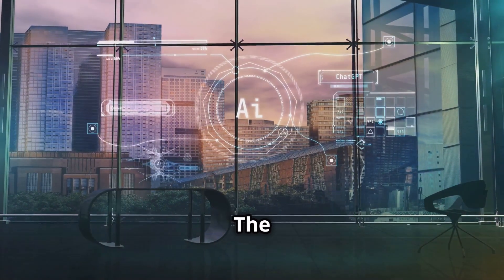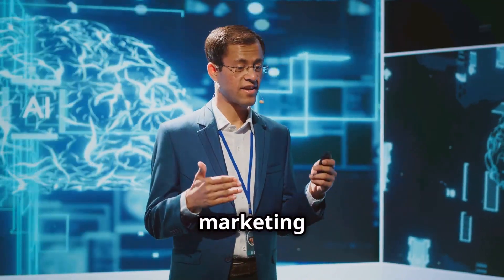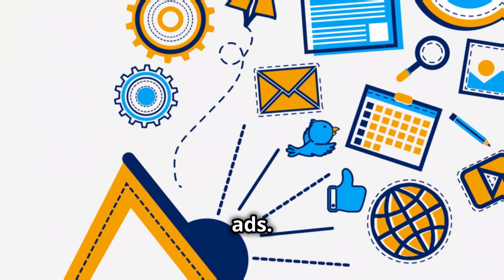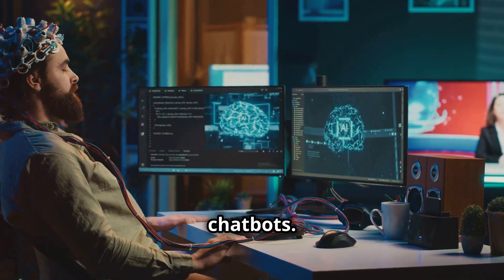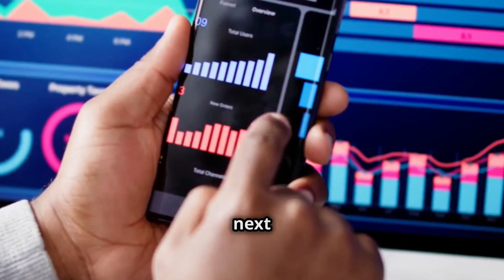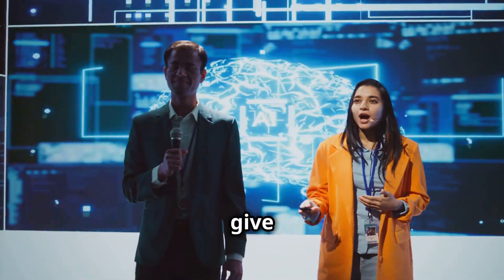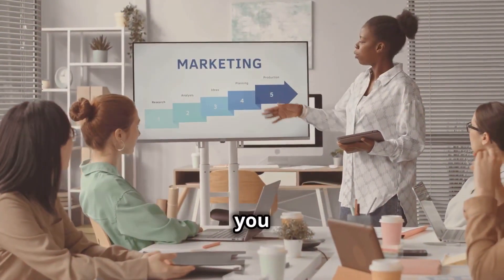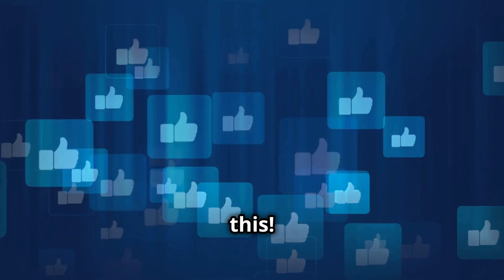Empower Your AI Marketing W/ These Really Simple Tips.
In this video, we break down AI marketing in simple terms, making it easy to understand even if you’re just starting. Learn how businesses use AI tools to automate tasks, personalize campaigns, and predict customer behavior.

We’ll walk you through how AI works in marketing, the benefits it offers, and actionable tips and tricks you can apply today. Discover free tools, smart strategies, and common mistakes to avoid so you can start using AI like a pro!